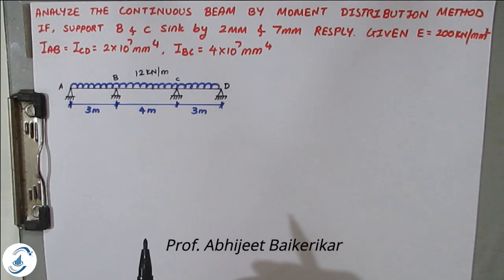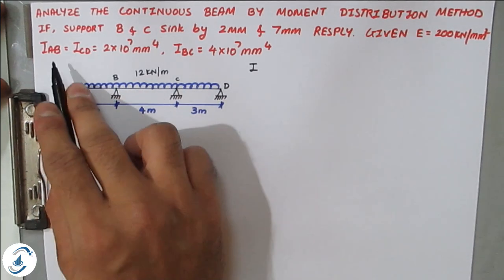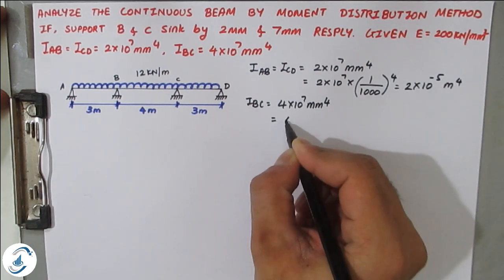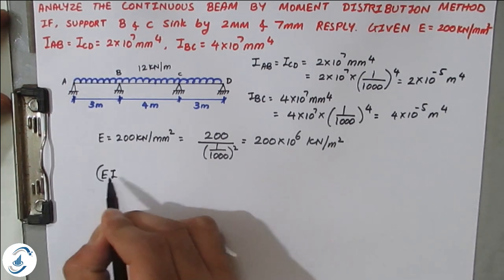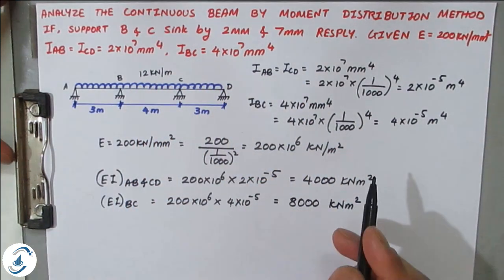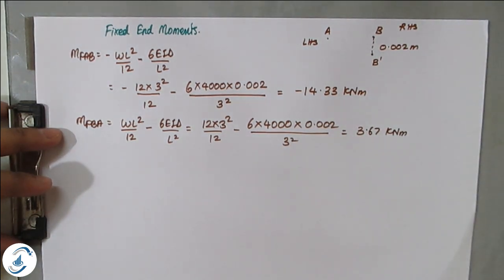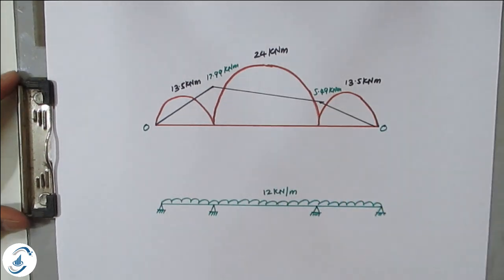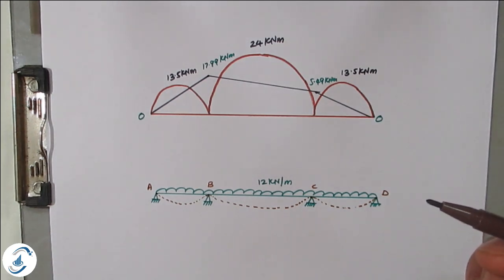Moment Distribution Method | Double settlement or sink problem | Analysis of Indeterminate Beam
This video explains how to analyze a continuous beam when two supports are sinking, also known as double sink, problem is analyzed by moment distribution method. In this problem modulus of elasticity (E) and moment of inertia (I) values are given, we need to convert both the values in appropriate unit system, once we done with conversion of units for E and I. next step will be to calculate fixed end moments and this is the step where we need to include the sink or settlement given in the beam. If right side support is going downward than sign convention for considering sink is negative and where as if right side support is at the top compared to left side support than settlement is considered as positive. In next step we calculate distribution factors (DF) and with the help of DF we achieve final moments, here bending moment diagram and elastic curve is also shown at the end of the problem.